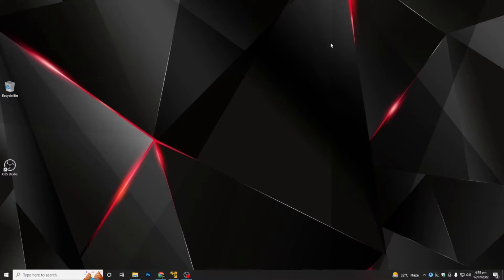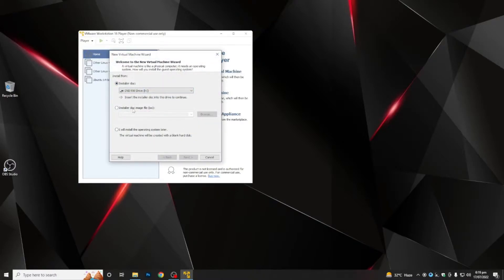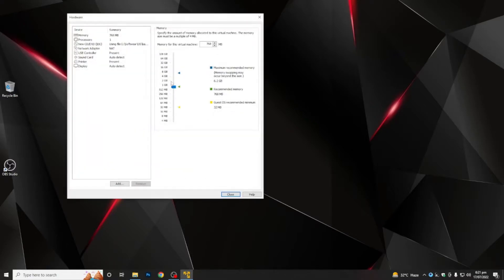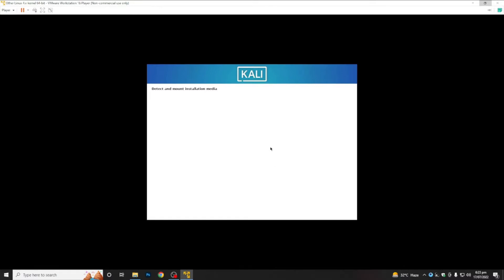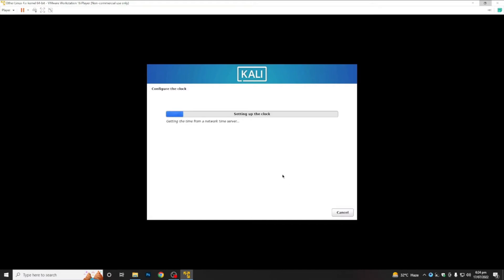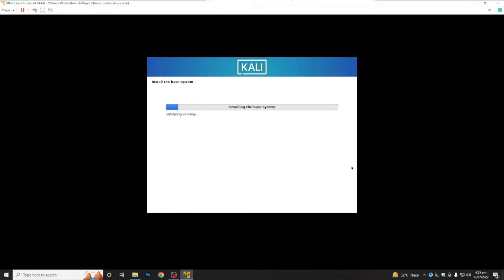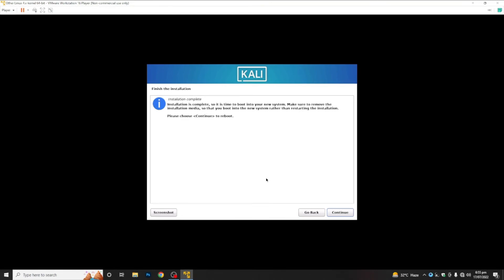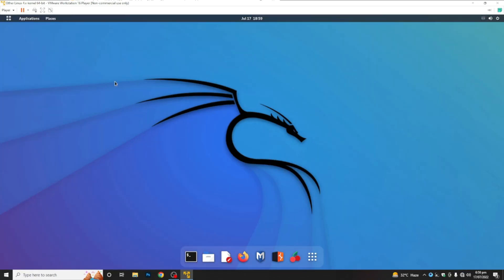How to install Kali Linux 2022.2 in VMware Workstation Player 16 pro on Windows 10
In this Video I am going to show How to install Kali Linux 2022.2 on VMWare Workstation Player / VMware Workstation station/ VMware Player. To Install Kali Linux In VMware Player we need the Kali iso file. How to install Kali Linux in virtual machine . How to install Kali Linux 2022.2 on Vmware. In addition we will see How to install VMware Tools in a Kali Guest. kali on vmware Virtual Machine .
This video will show you the easy way to Install Kali linux 2022.2 on VMware Step by Step  on Windows 10 host.